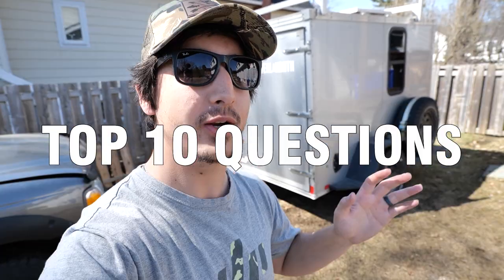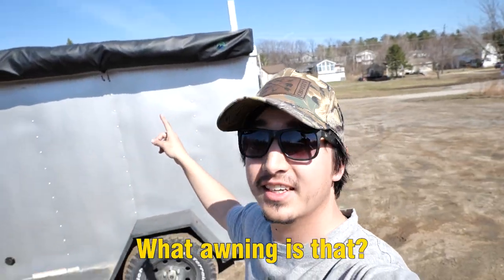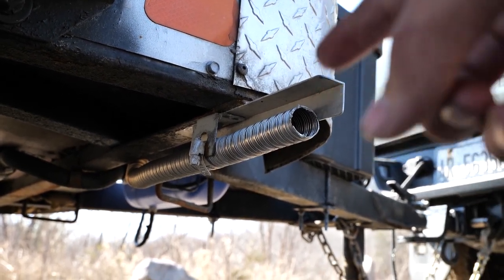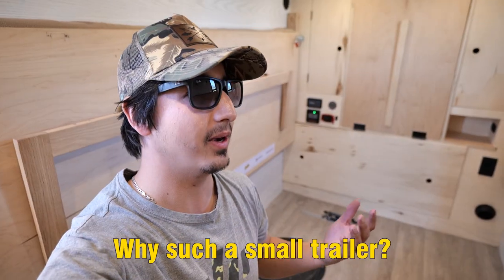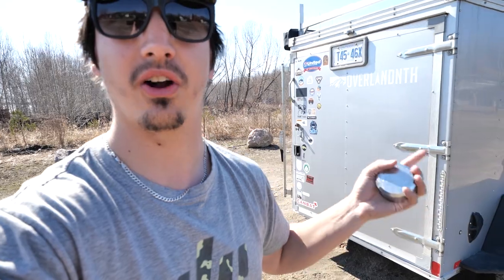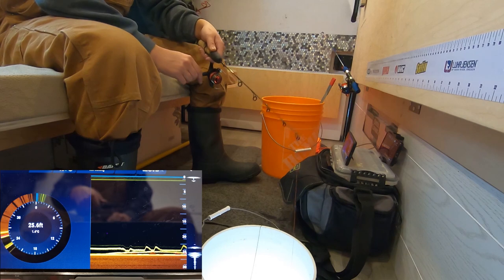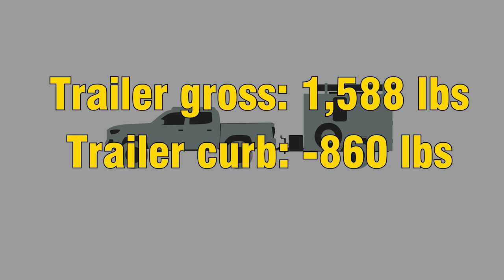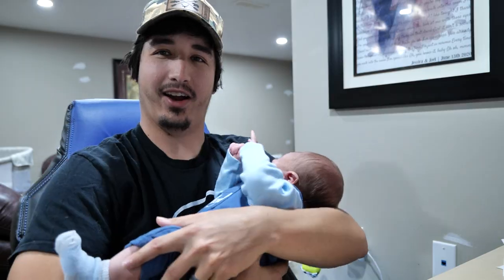Answering TOP 10 QUESTIONS about my 5x8 Cargo Trailer Camper Conversion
In this video I go over in great detail the top 10 questions that I get asked about my ultimate overlanding 5x8 Cargo Trailer Camper Conversion. This is the Chuck Box, and if you're not familiar with the project, I suggest you checkout the build playlist below.

Gear I use to make my videos
Camera - Lumix S5
Mic - Comica Shotgun
Case - Nanuk 910